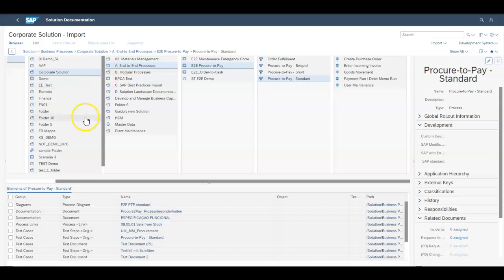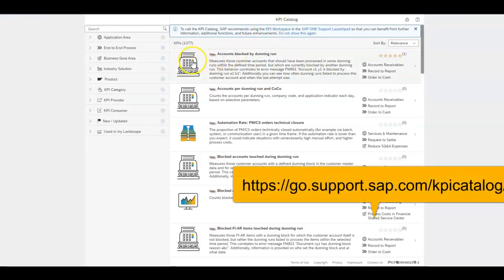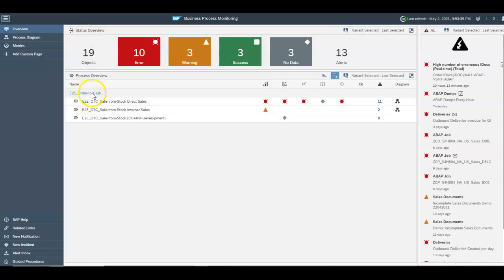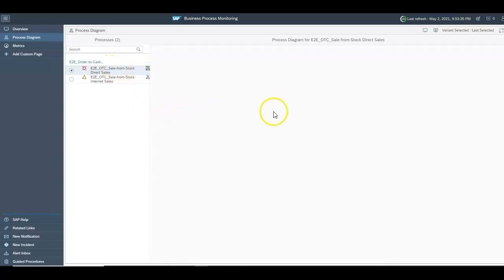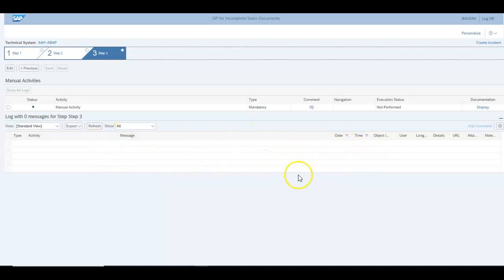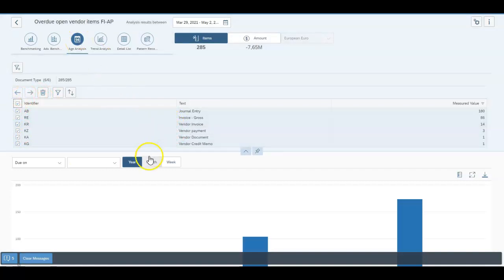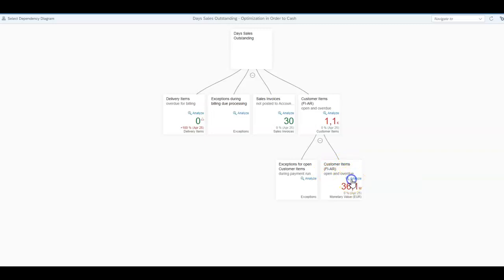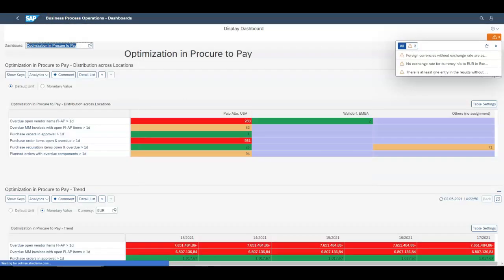SAP Solution Manager - Business Process Alerting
Overview of Solution Manager Business Process Operations.